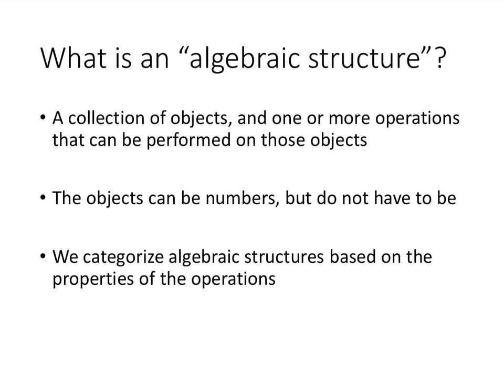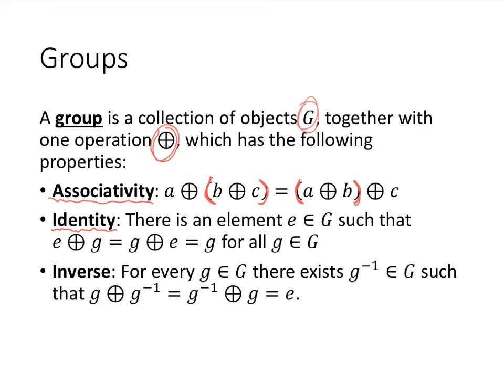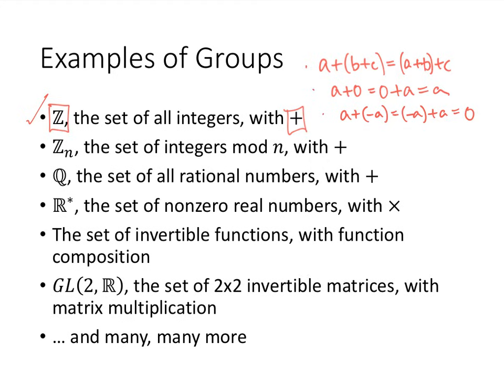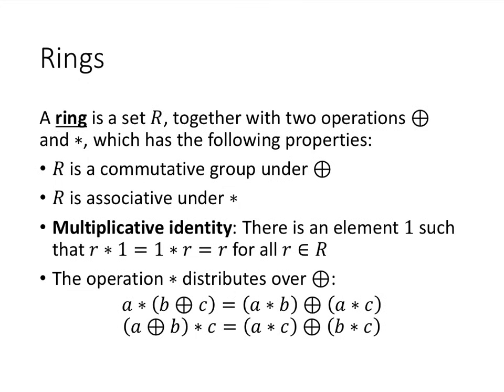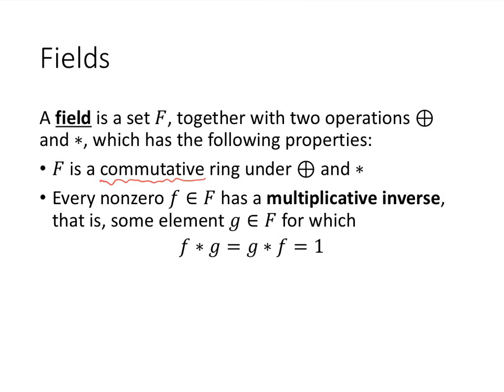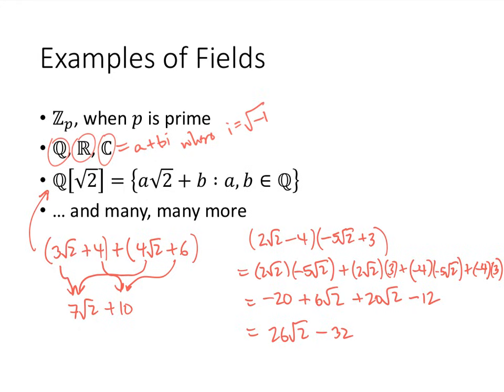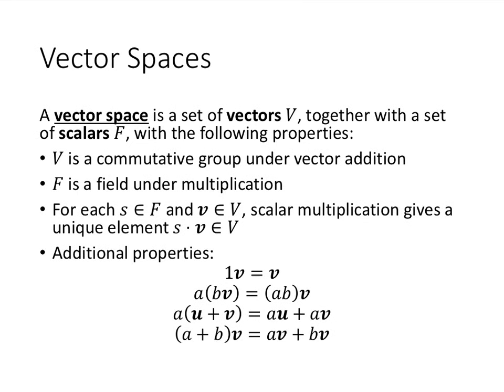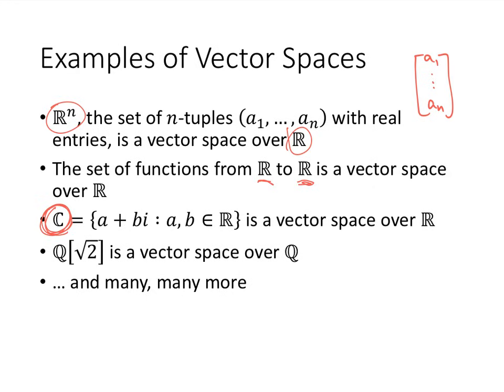Algebraic Structures: Groups, Rings, and Fields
This video covers the definitions for some basic algebraic structures, including groups and rings. I give examples of each and discuss how to verify the properties for each type of structure.